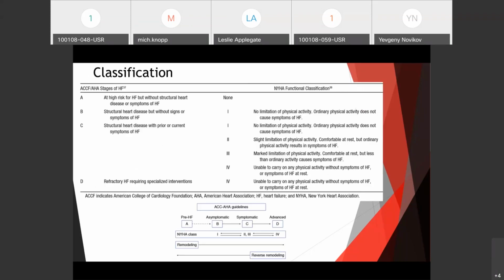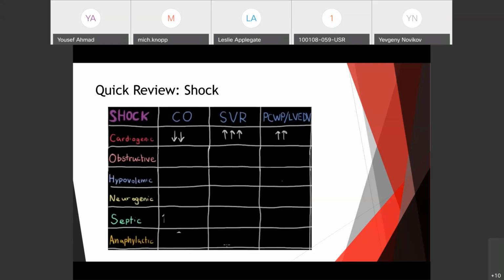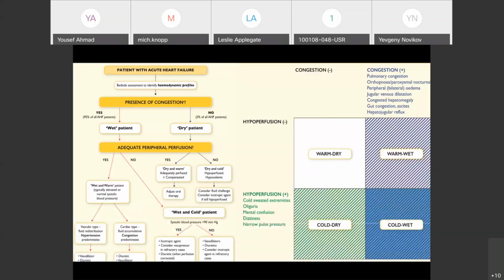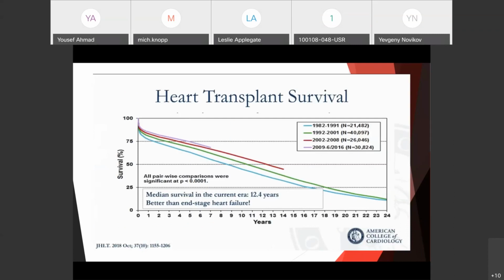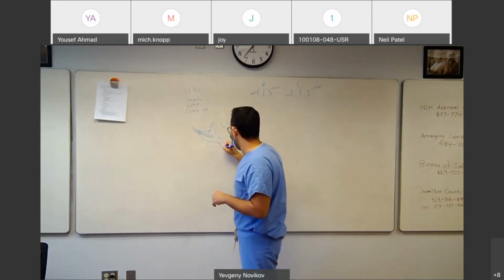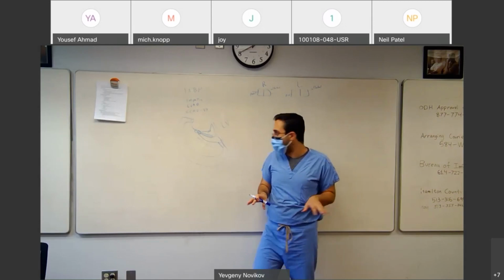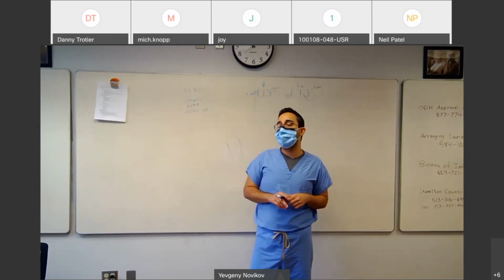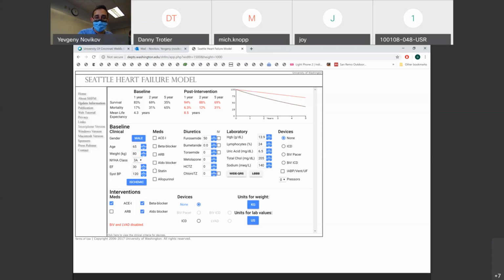Fellow Chalk Talk: Advanced Heart Failure